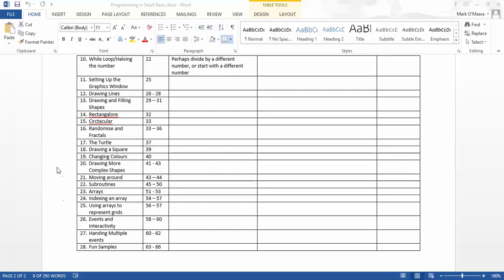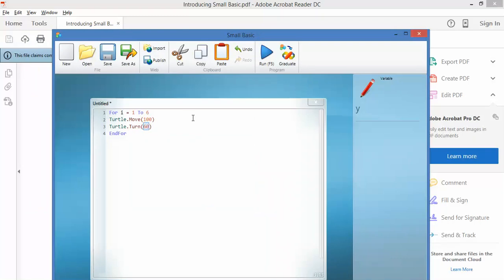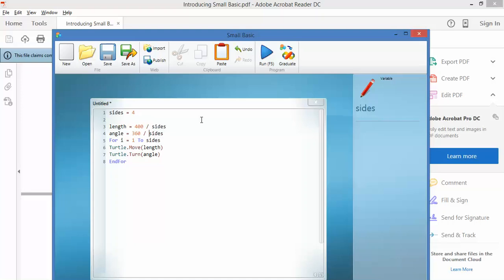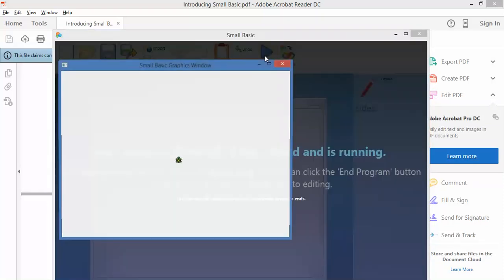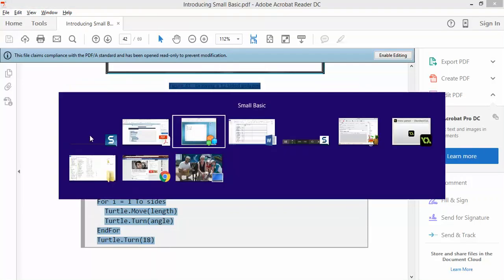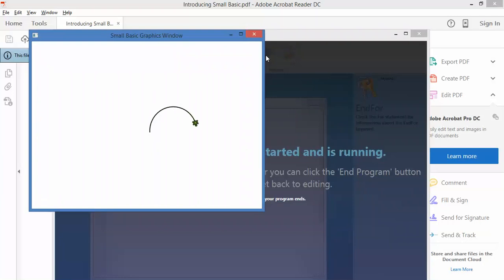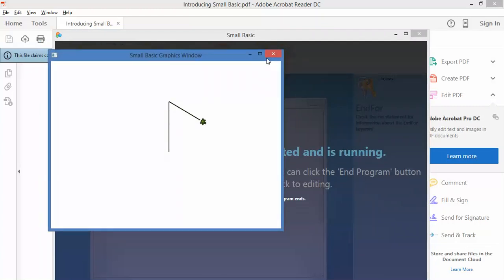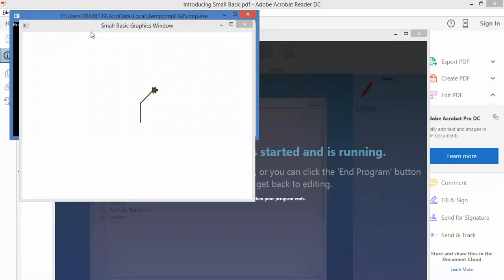20 Drawing More Complex Shapes (Small Basic Tutorial)